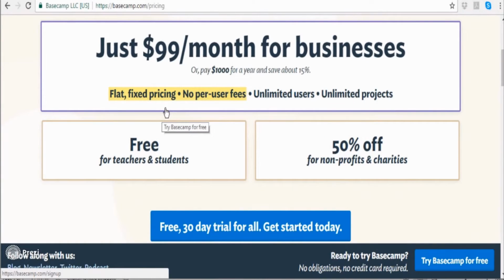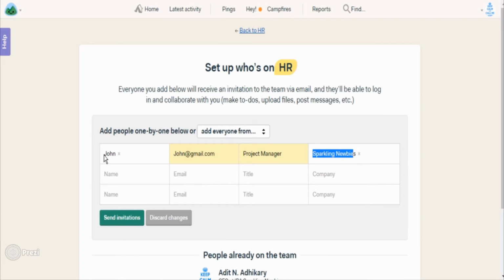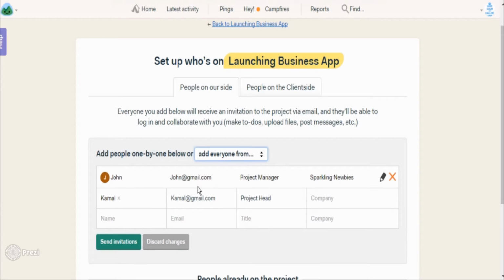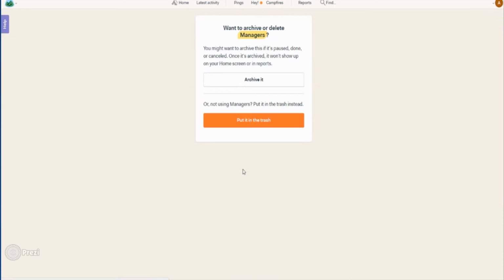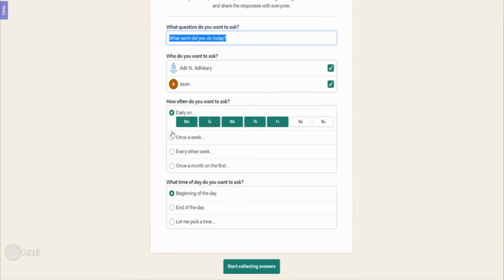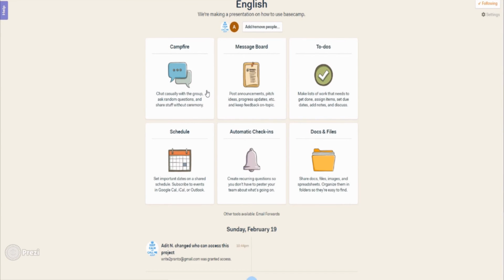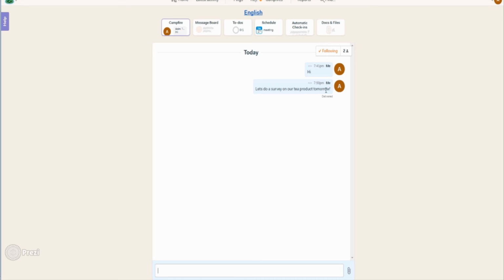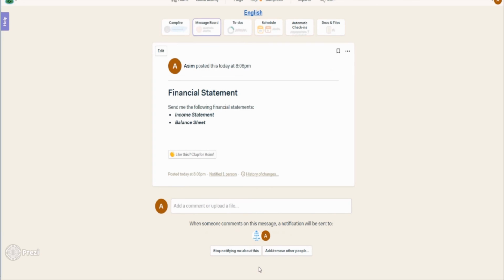How to use Basecamp 3